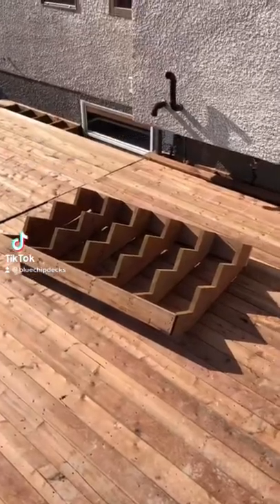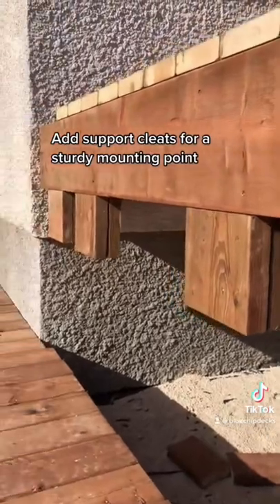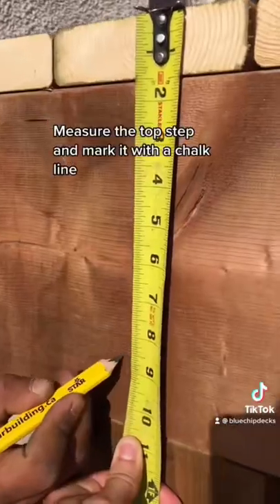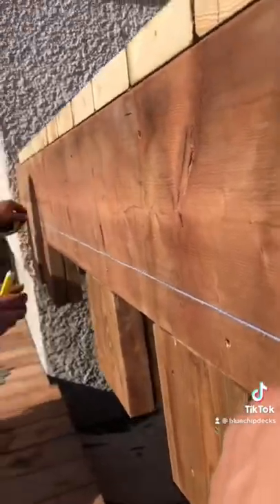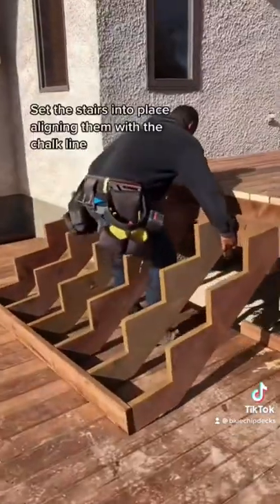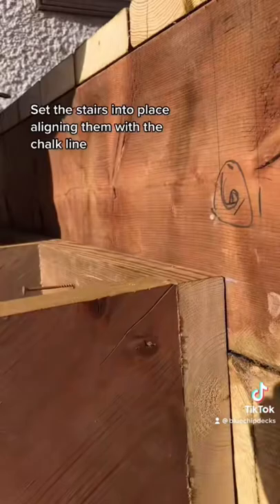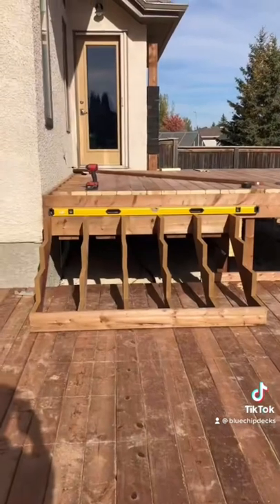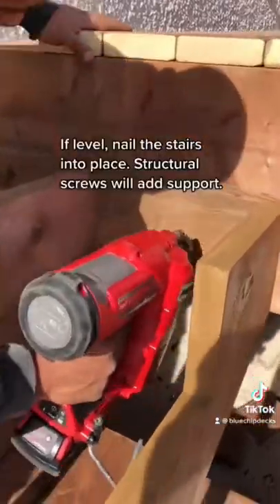How To Mount Deck Stairs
Quick tutorial on how the Pros at Blue Chip Decks mount deck stairs to a deck project.
We make it look easy but can show you how!